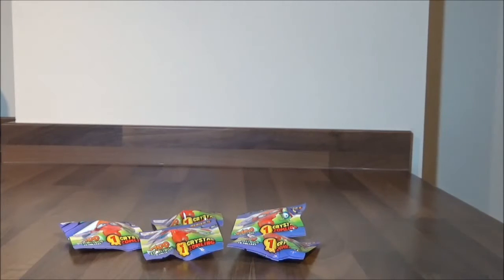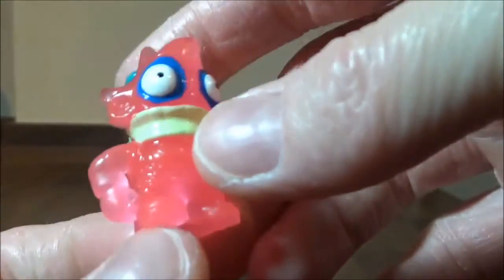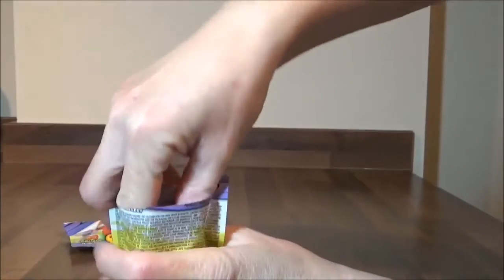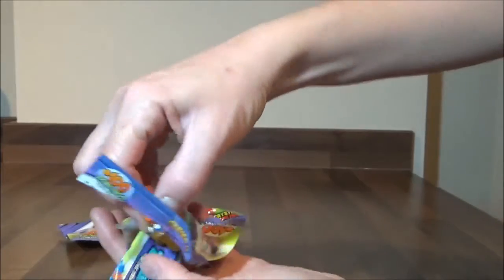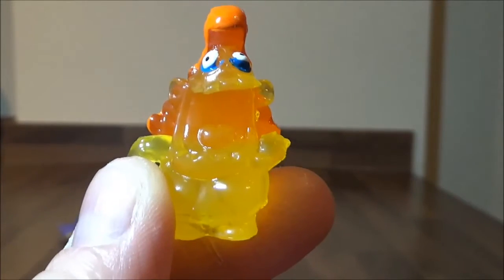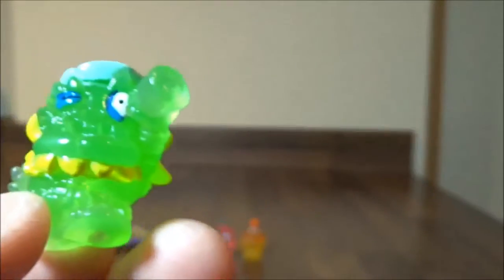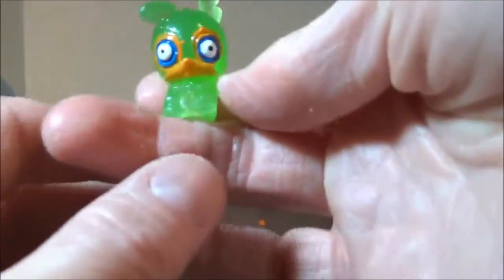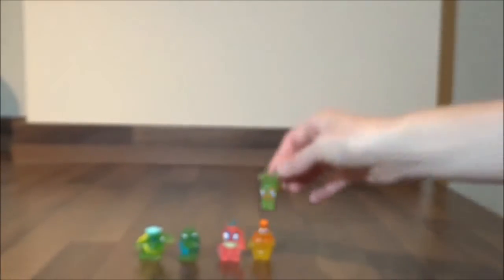Zomlings Series 4 Blind Bags Toy Unboxing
We've got our hands on some more crystal Zomlings series 4 blind bags!

Watch me open some Zomlings in the Town series 4 blind bags.  Each blind bag contains a crystal Zomling!  We also tell you the Zomlings names as we open them.

The new series 4 Zomlings are so awesome!  They include loads of new Zomlings as well as gold Zomlings and silver Zomlings plus there are 4 different Zom-Mobiles with ultra rare gold Zom-Mobiles!

Zomlings toys are cute little character figures based on zombies. They are great blind bag toys manufactured by Magic Box Int.

If you'd like to see a gold limited edition Zomling from Zomlings series 3 then watch this video

My videos are family friendly fun suitable for babies, toddlers, infants, juniors, pre-school, playschool and kindergarten children.

Here at Super Mummy Toys, we love making kid friendly videos.  If you like one of my videos, then please click the thumbs up and make a comment telling me why you like it!